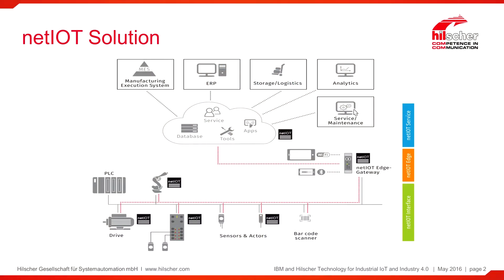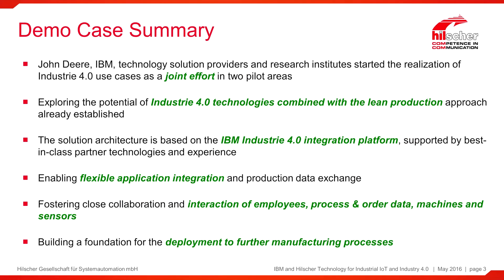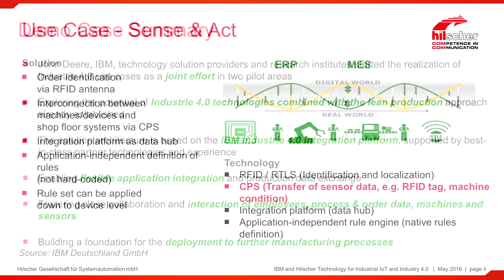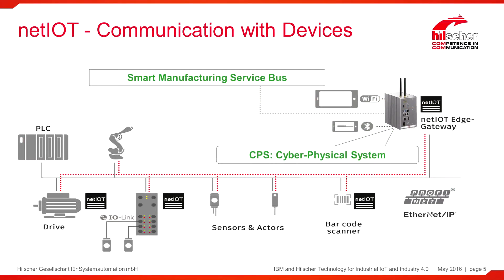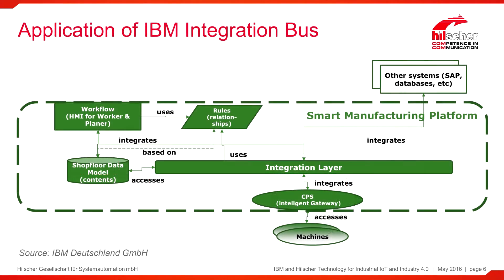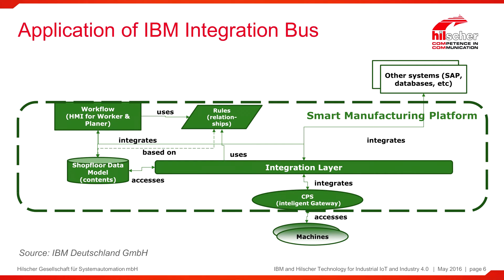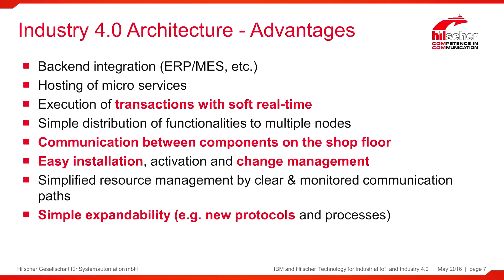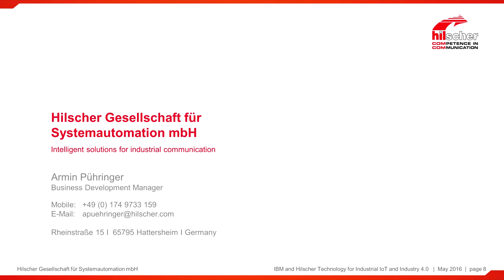IBM and Hilscher Technology for Industrial Internet and I4.0 - John Deere Germany Use Case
Together with IBM, technology solution providers and research institutions, John Deere started a pilot project in Mannheim to transition its production workflows to smart manufacturing.

Hilscher was involved by providing a solution from sensor & actor integration on the field level through the edge gateway up to the connection to cloud applications.

This video summarizes and explains the use case and also demonstrates, which netIOT technologies were used.